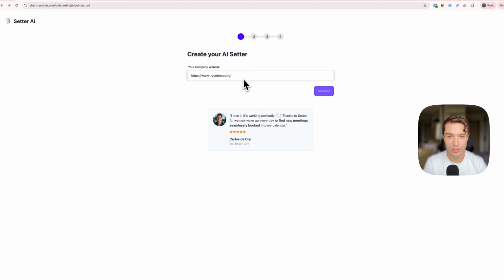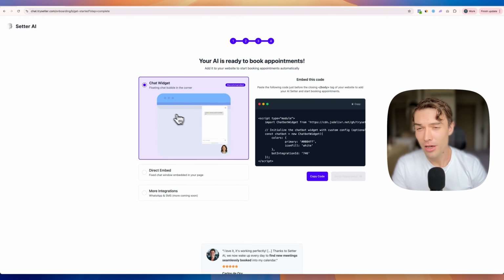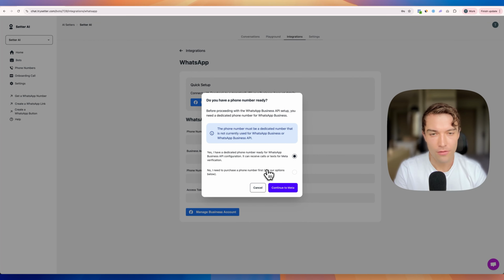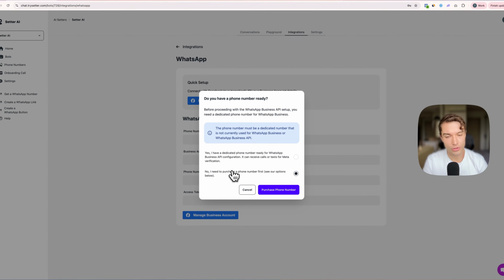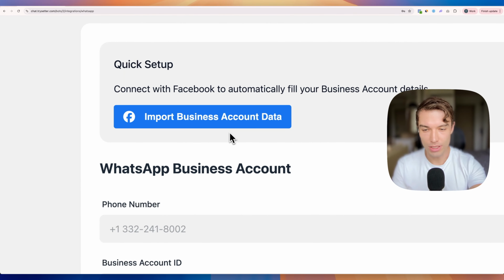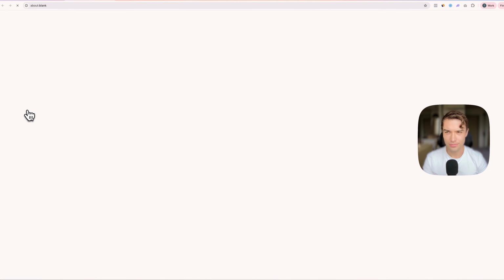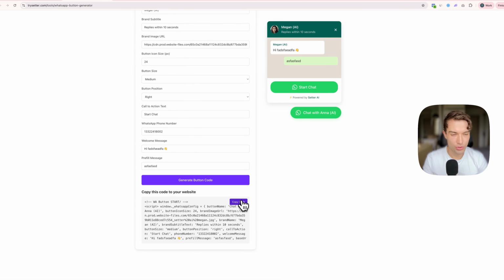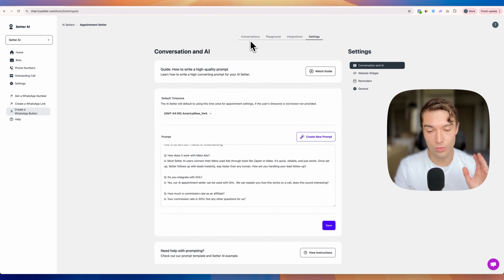Make a WhatsApp AI Appointment Setter in 100 Seconds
0:00 - Intro: What is an AI Appointment Setter?
0:27 - Getting Started with SetterAI
1:20 - Connecting Your Calendly Account
2:10 - Connecting Your WhatsApp Account
3:21 - Optimizing Your AI Setter's Script
3:43 - Creating Your WhatsApp Button
4:44 - Embedding the WhatsApp Button on Your Website
5:04 - Managing Conversations & Collecting Phone Numbers